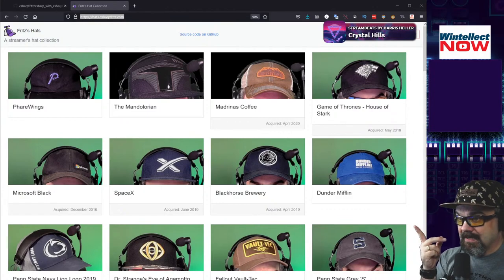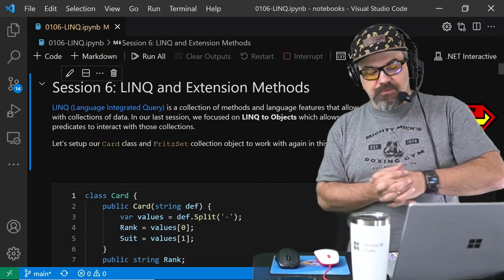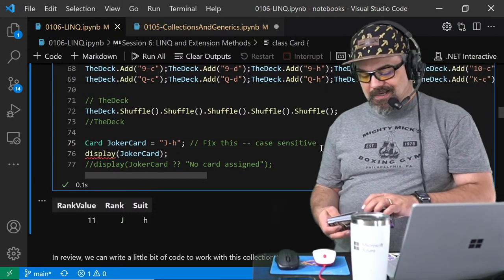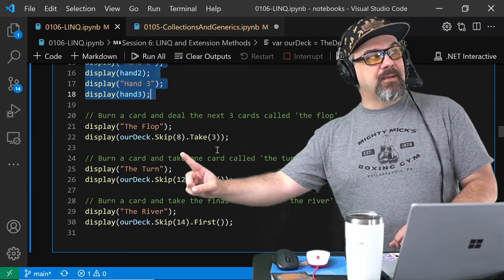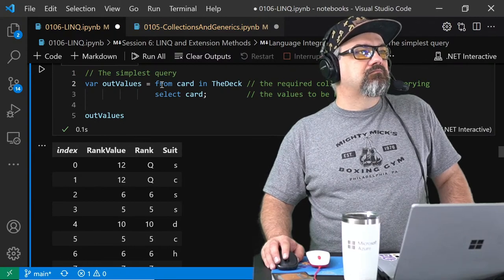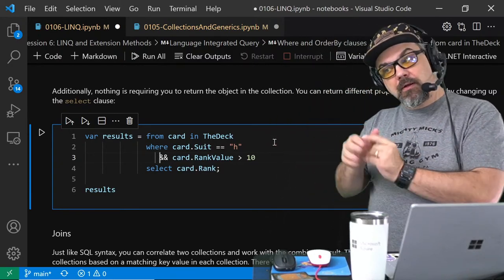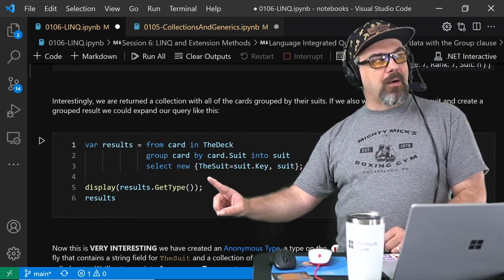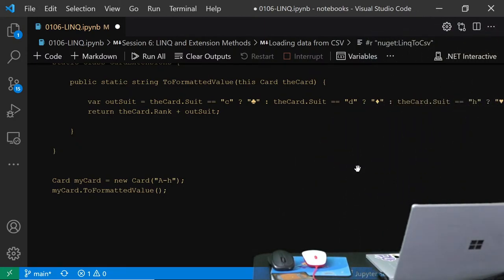Learn C# with CSharpFritz - Beginning C# - LINQ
Working with collections of data can be messy.  Arrays, loops, conditionals, aggregates. there's a better way to interact with your data and it's LINQ.  In this session we'll learn how to interact with our data using the LINQ syntax